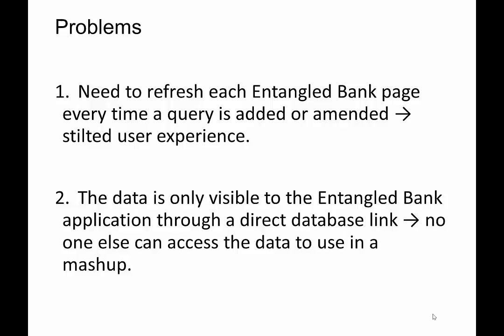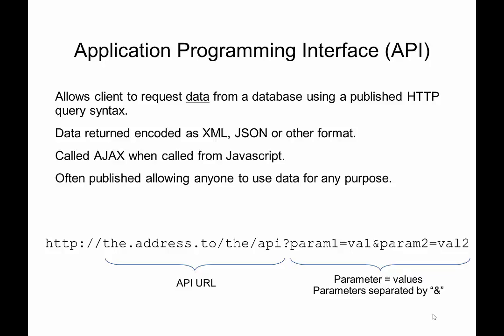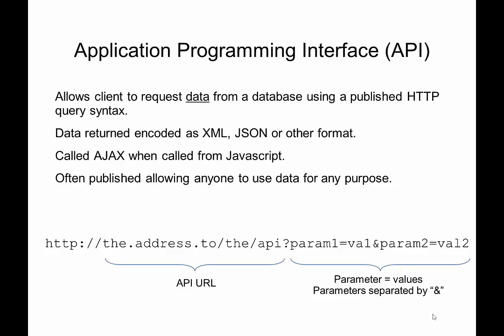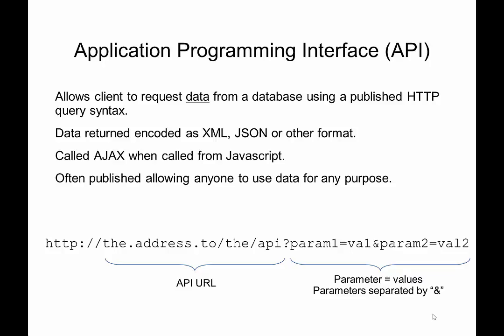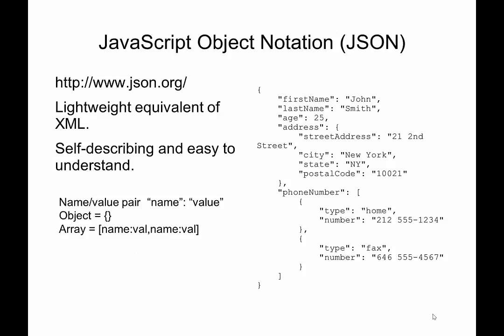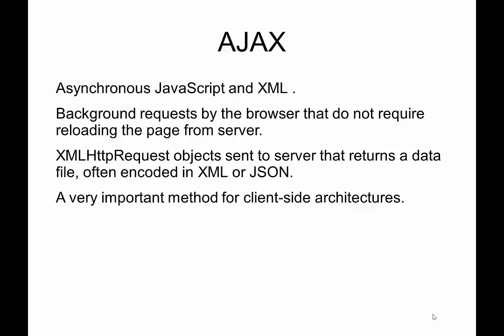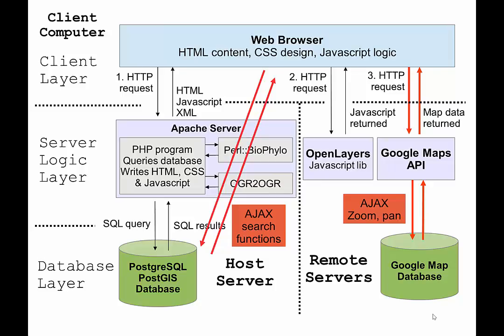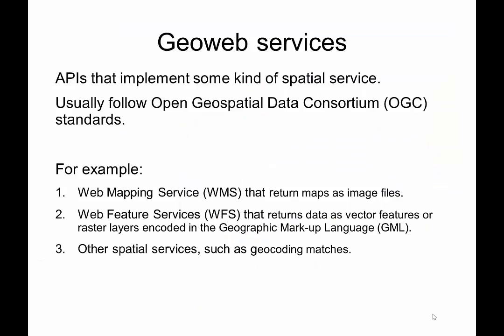14 Web Map Architectures part 2 (2016-17)